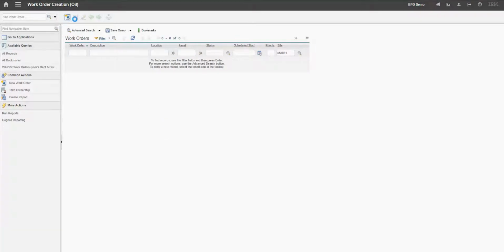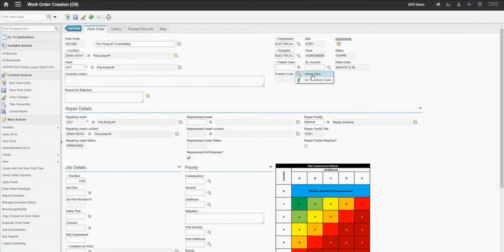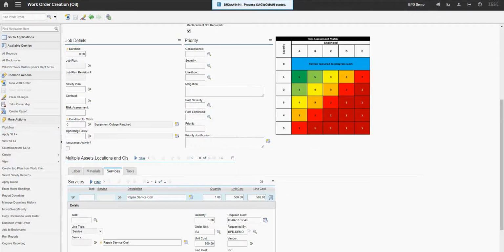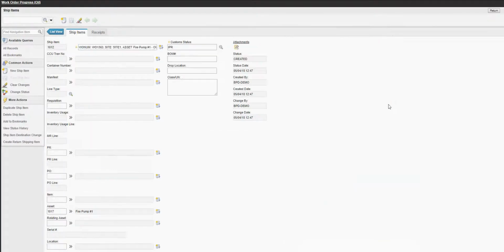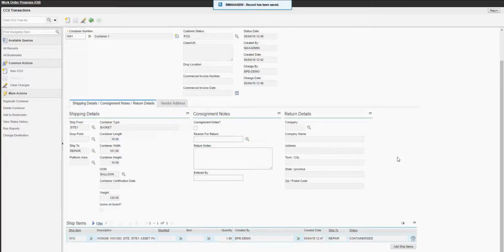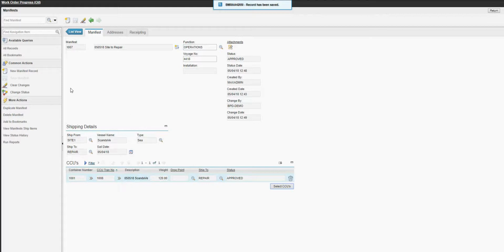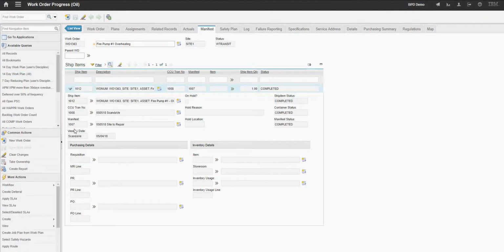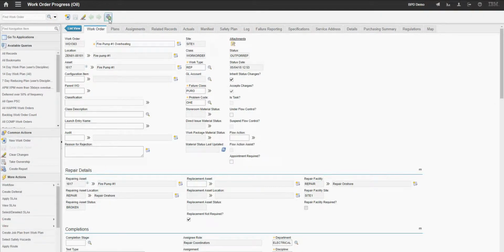Maximo Accelerator for Oil & Gas - Repairs & Manifesting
BPD have developed a repairs process in Maximo for sending assets and items back onshore to a repair facility.
This process works hand in hand with BPD's logistics solution or can work independently.